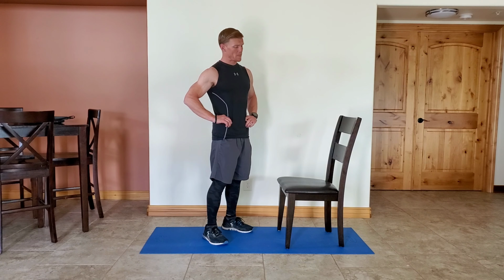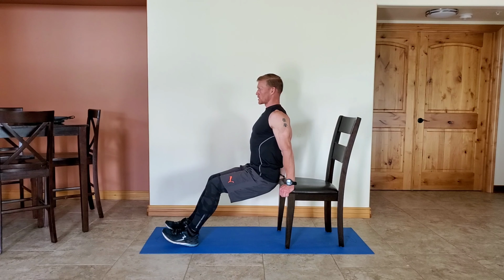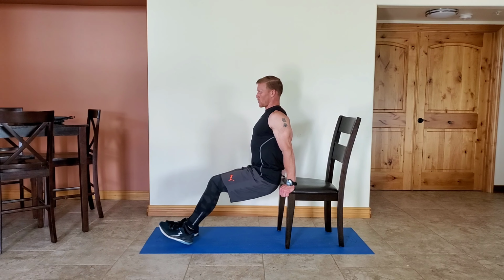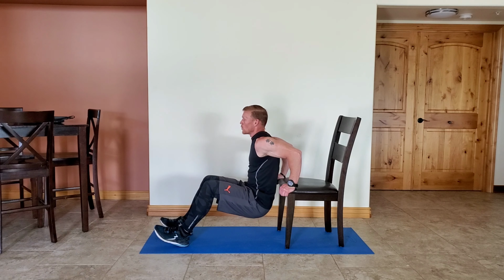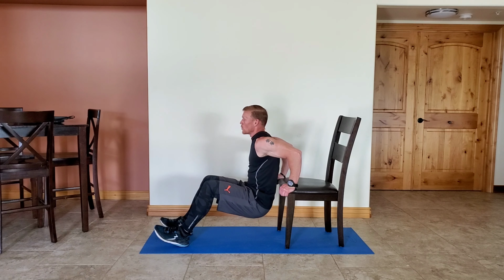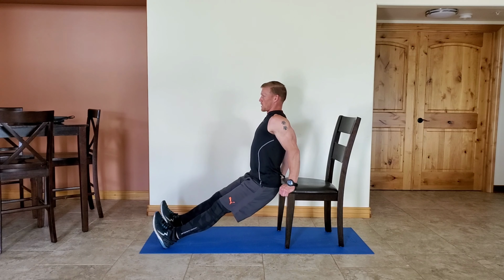Bench Dips: Strength (Chest/Triceps)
A bodyweight bench dip — one of the most accessible chest and triceps builders. No gear required, scales from beginner to advanced, and trains the same pressing pattern as parallel-bar dips with less load.

▶ HOW TO PERFORM:
Sit on the edge of a bench with your hands gripping the edge next to your hips, fingers pointing forward. Walk the feet out so your butt clears the bench. Lower your body straight down by bending the elbows until your upper arms are parallel to the floor. Drive back up by extending the elbows.

▶ KEY POINTS:
• Elbows track straight back behind you — never flared out to the sides
• Keep the chest up and shoulders pulled down and back — protects the front of the shoulder
• Lower until upper arms are parallel to the floor — full range gets you the gains
• Scale by adjusting foot position: feet bent makes it easier, feet straight is harder, feet on a second bench is hardest

▶ COMMON MISTAKES TO AVOID:
Letting the shoulders roll forward as you descend is the most common form fail and the fastest way to feel a tweaky shoulder — chest stays proud, scapulae pulled down. Cutting depth short to chase reps means you're skipping the part of the rep where the triceps actually fire — go to parallel every time.

This is a silent form demo. For deeper coaching cues, the science behind the movement, and full programming guidance, get the trainer's manual:

📘 The Unbroken Method (Trainer Edition)
📗 Your Guide to the Journey (Client Edition)

— Eugene Neal, Marine combat veteran, 27-year Certified Personal Trainer
Train hard. Stay unbroken.